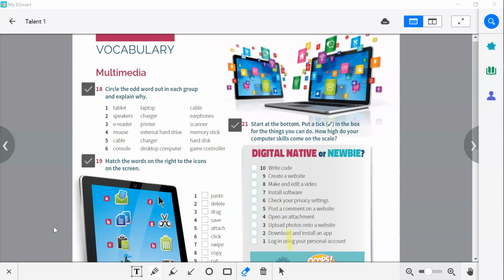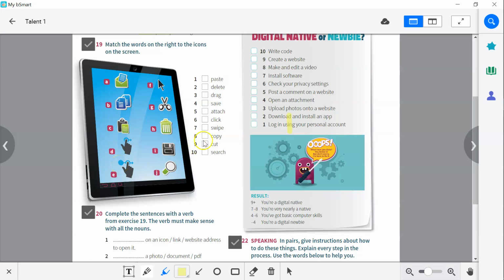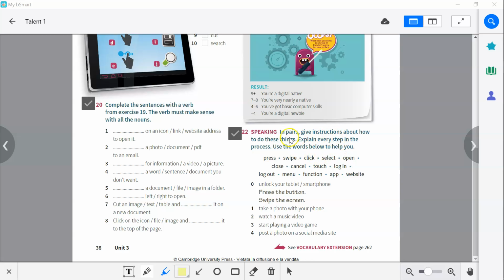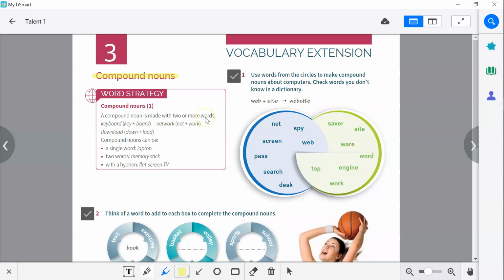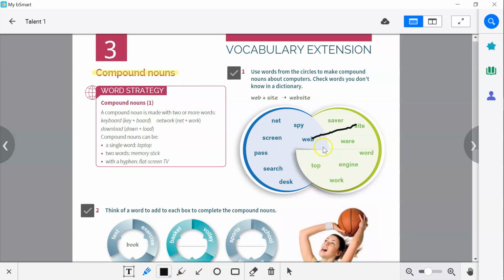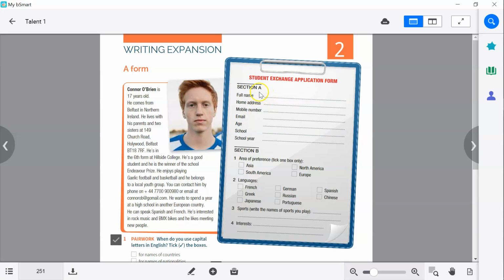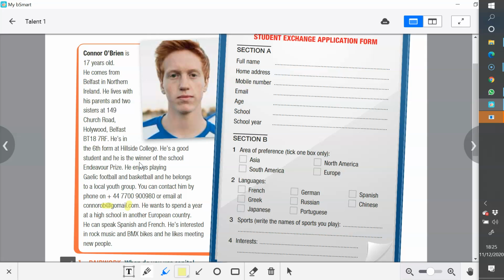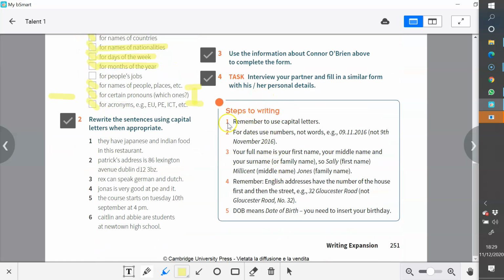Lezione del 11 dicembre: Technologies vocabulary